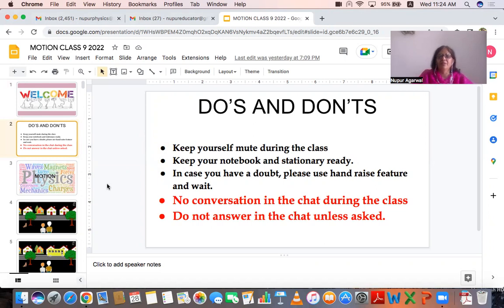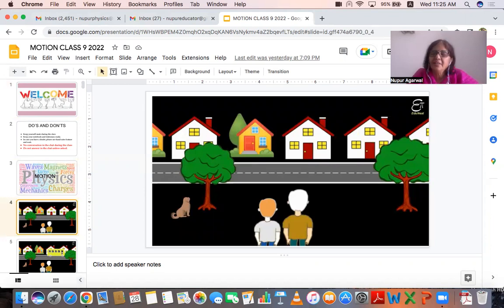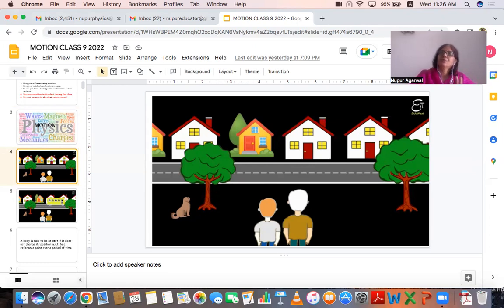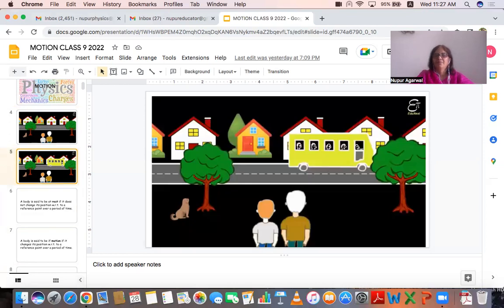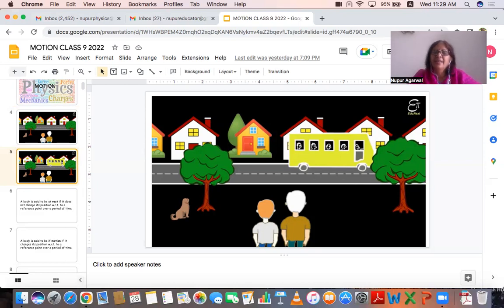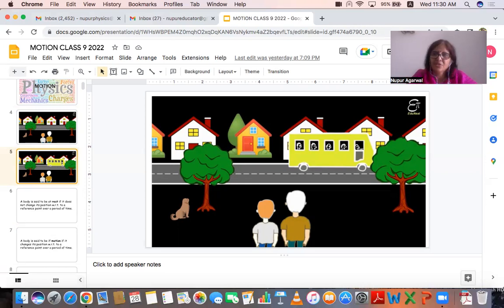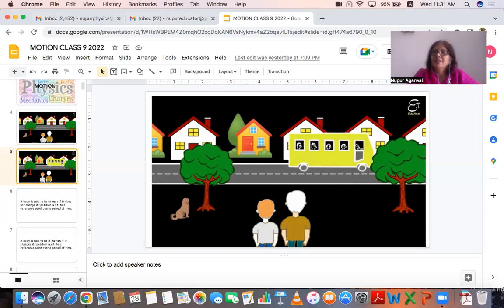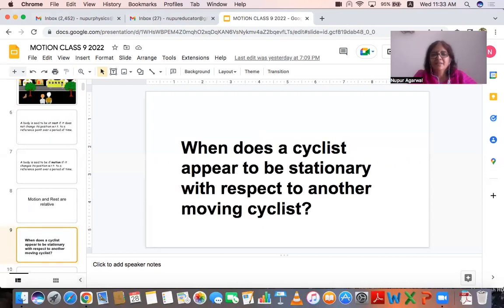Sunbeam World School Live I100% Online School I Virtual class demo I Physics I Motion